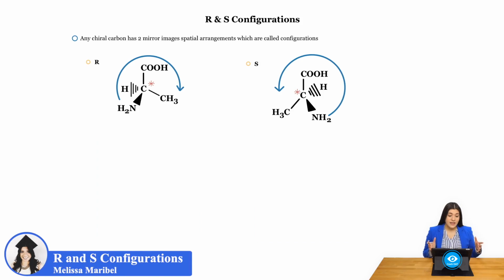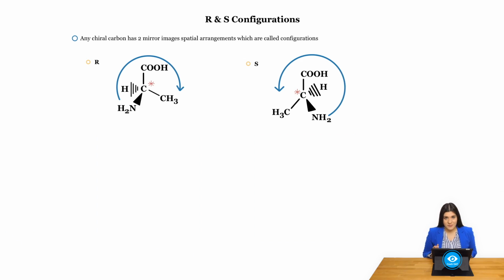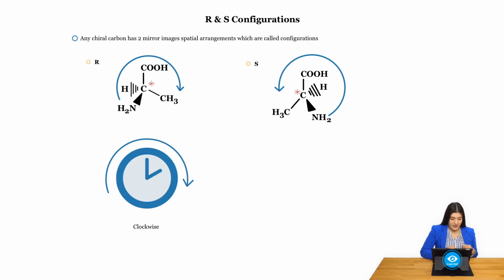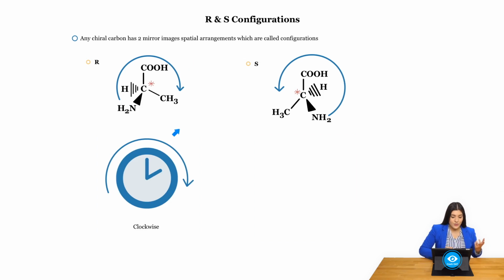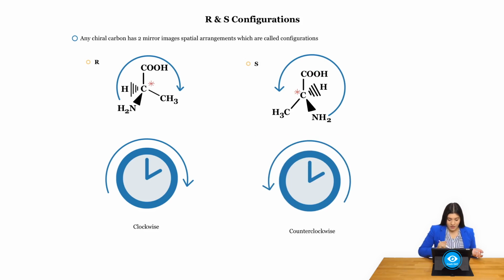OAT Exam Organic Chemistry Ch4.2 R and S Configurations (CrackOAT.com)